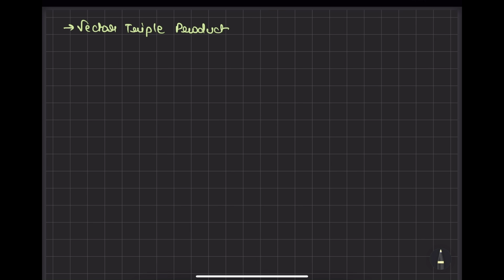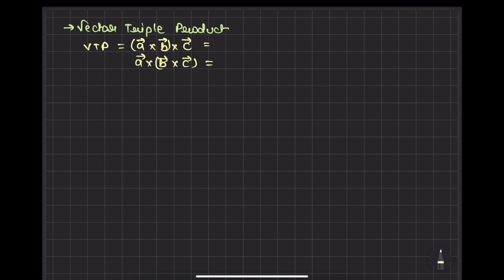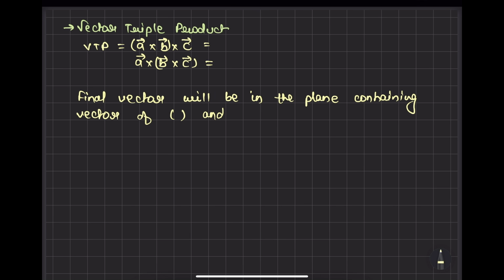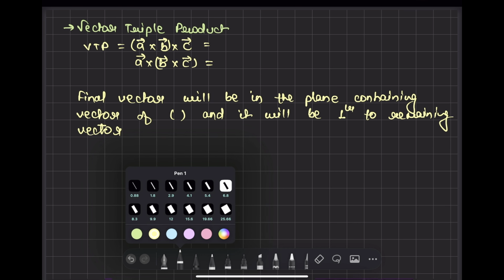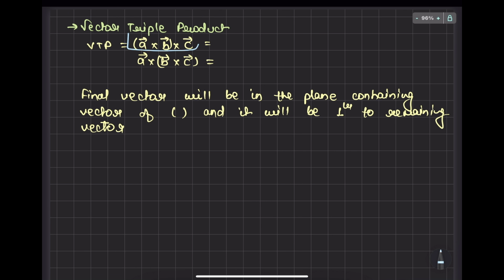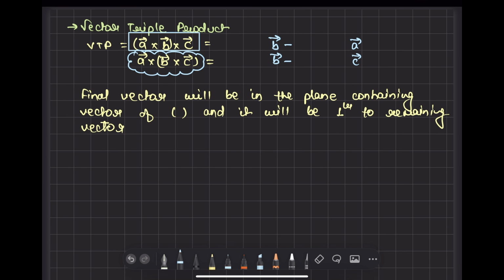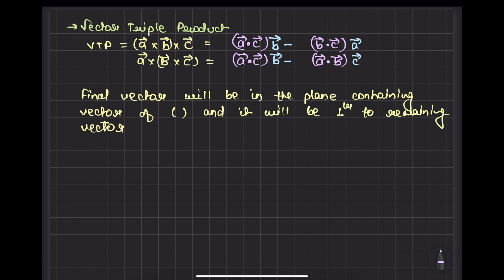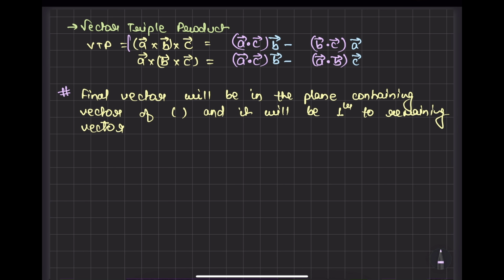F1_Concept related to vector triple product and it’s applications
📌 Suitable For
✔ JEE aspirants
✔ Olympiad learners